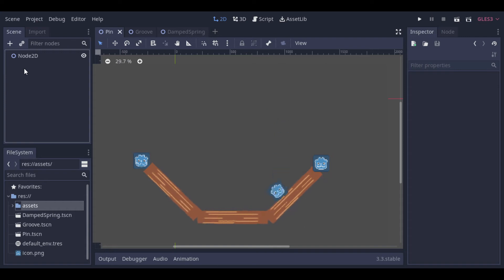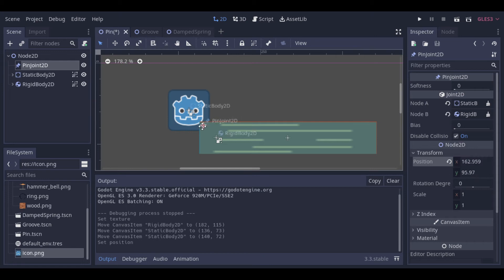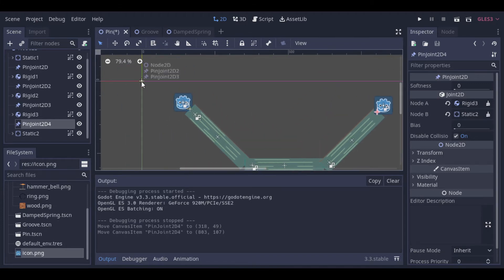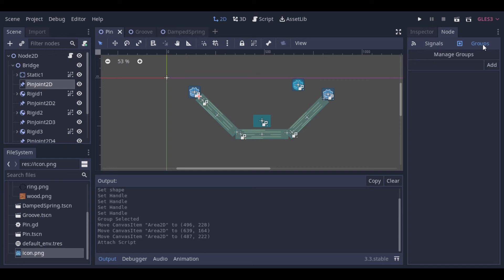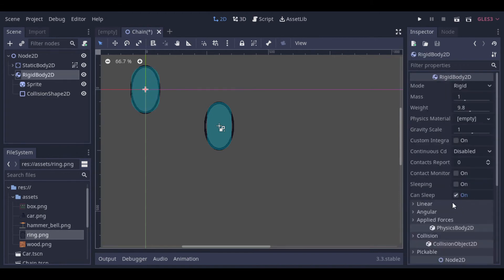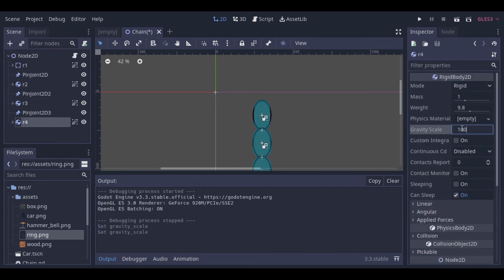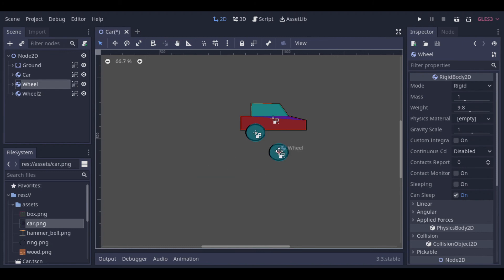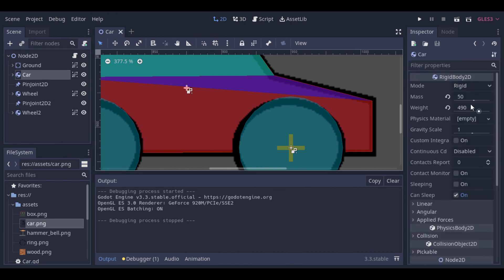Linking bodies with PinJoint2D in Godot!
Hi, in this video we well see how we can use PinJoint2d to link bodies in 3 examples.

00:35 Explosive Bridge
07:50 Chain
11:00 Car